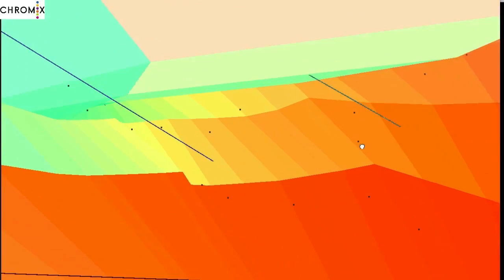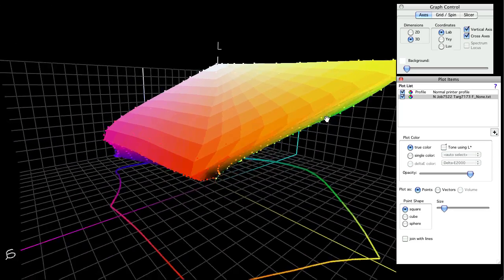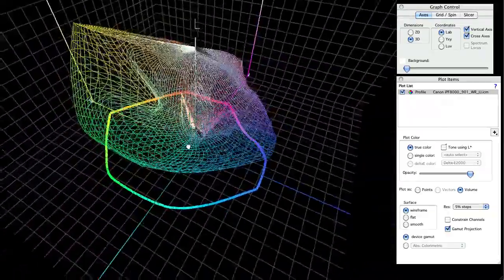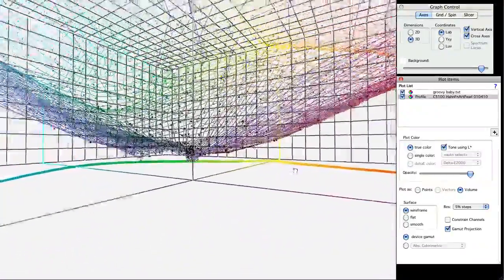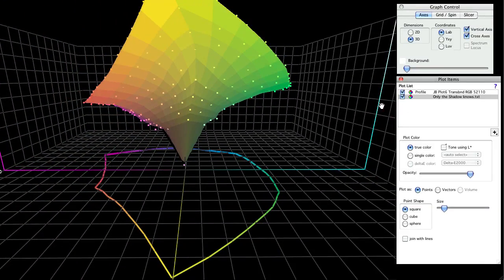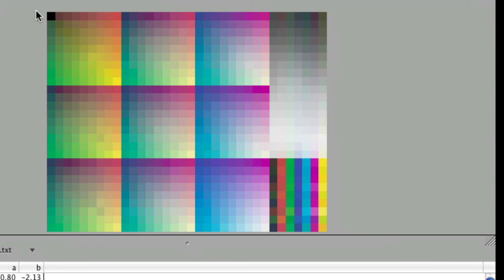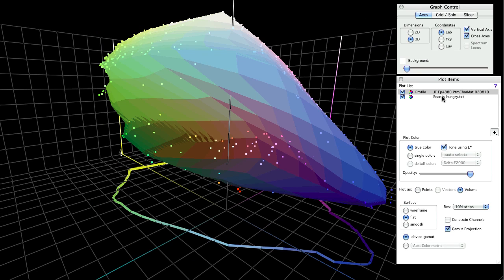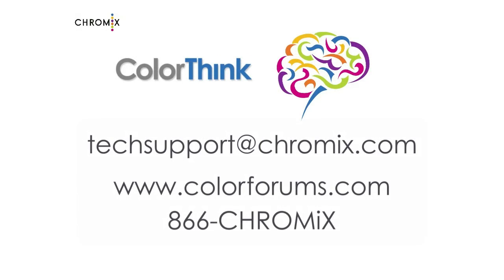ColorThink T&T: What does bad look like?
ColorThink Pro Tips and Tricks
"Tips and Tricks in 5 minutes or less"
A look at what bad profiles and measurements look like when viewed in the Grapher.
Checking your target measurements against your finished profile is a great way to confirm that your profile was made correctly.  But how do you know what looks right, and what looks wrong?  Here are some actual examples of measurements and profiles we have seen, to give you an idea of what to look out for.